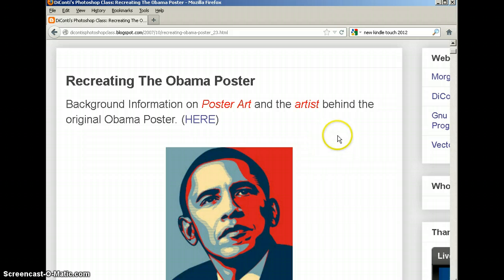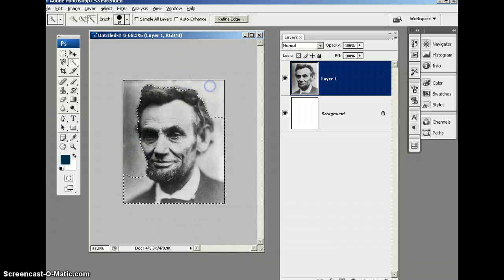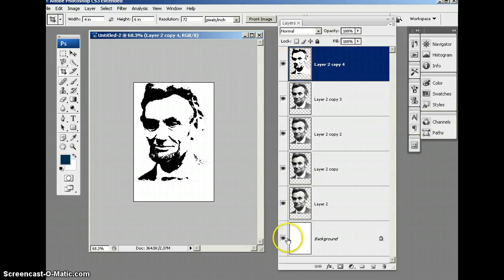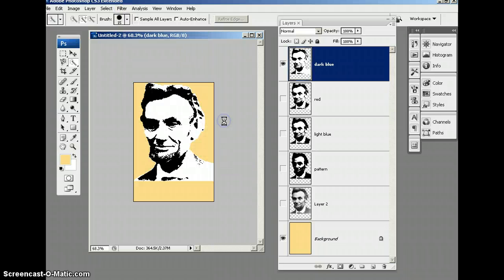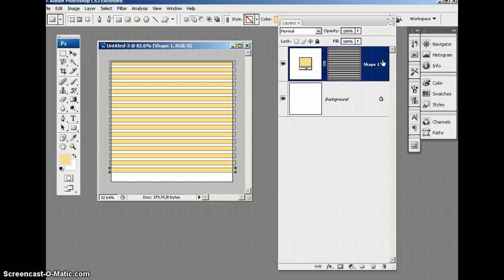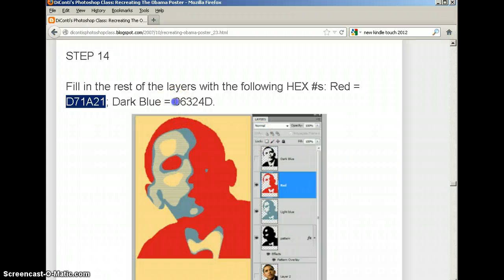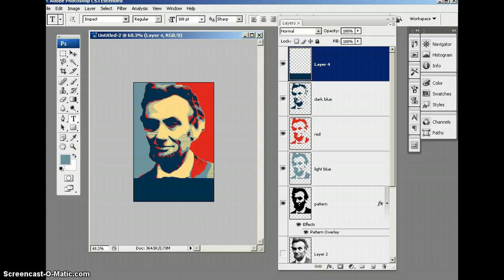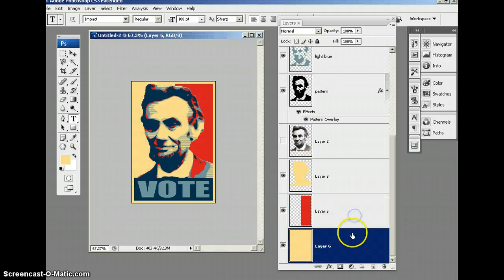Obama Style Poster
Abe Lincoln was the subject for this remake of the Shepard Fairey's Obama Campaign poster.